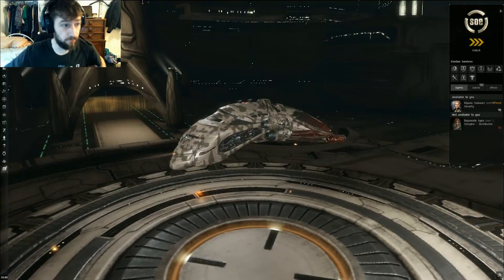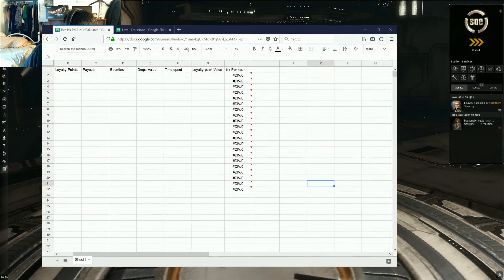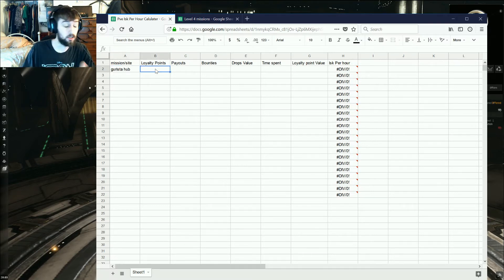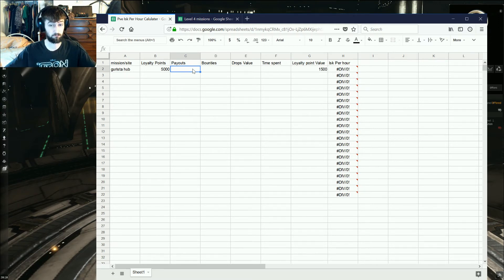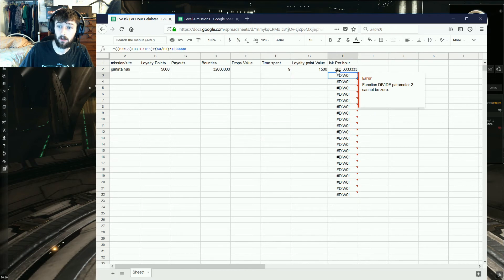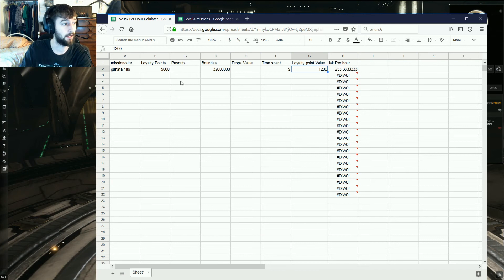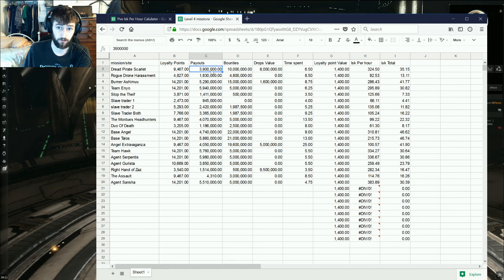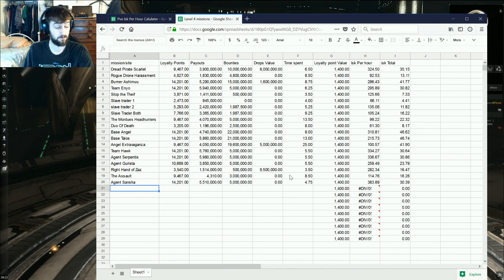A Tool To Find Figure out your isk per hour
New Invite Code Basic tool make a copy at google docs and you put in the info

my doc so For level 4 mission running filled out so you guys can

For the nerds here is the maths
((Loyalty points*Loyalty point value)+Bounties+Drops+Payouts)*(60/Time spent)

basically adds up what you make and then how many times you can do that an hour